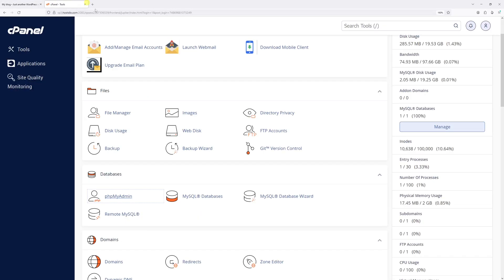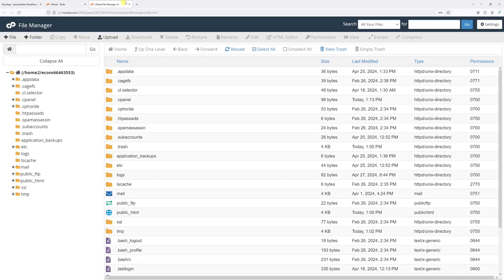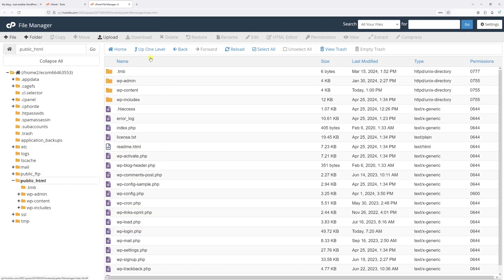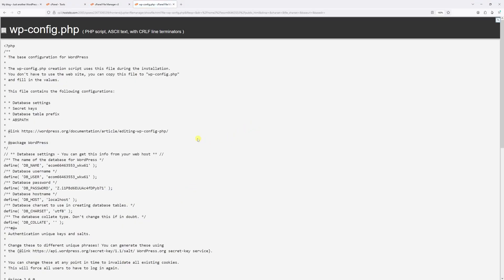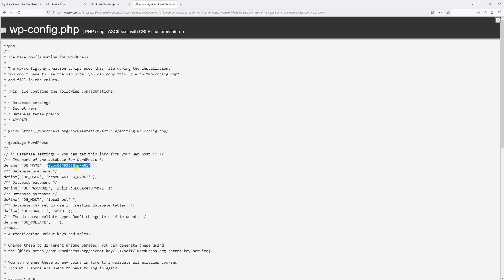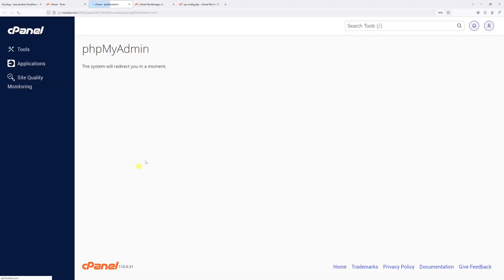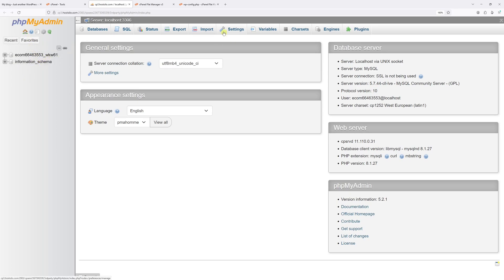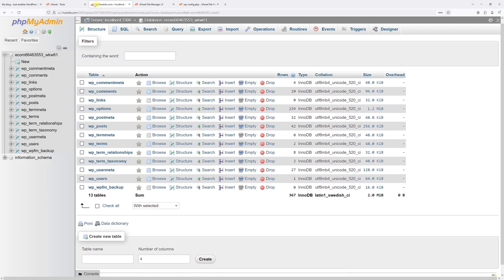How to Find WordPress Database Name (cPanel)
This tutorial demonstrates how to find the WordPress database name using the tools available in the cPanel for most hosting websites.